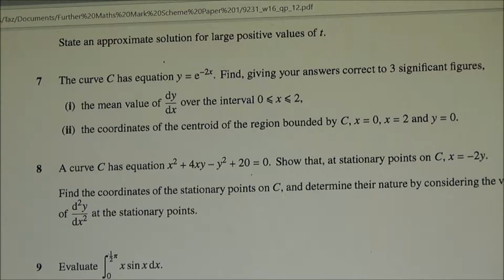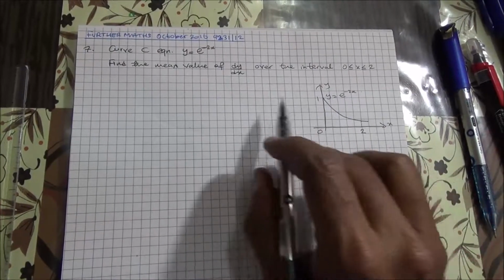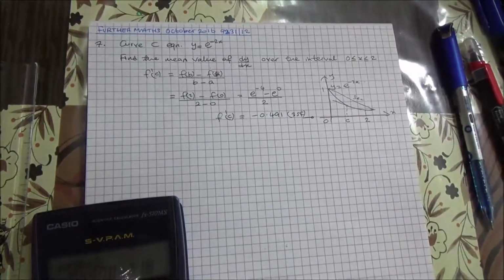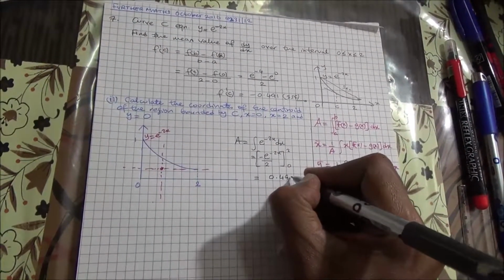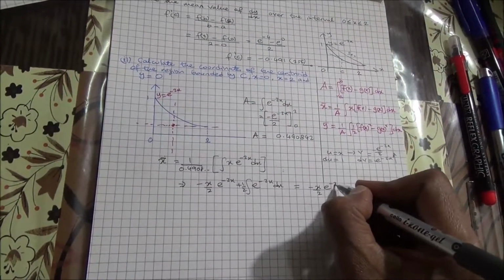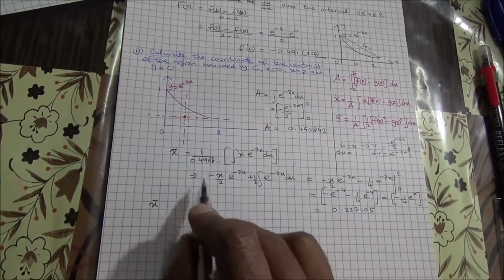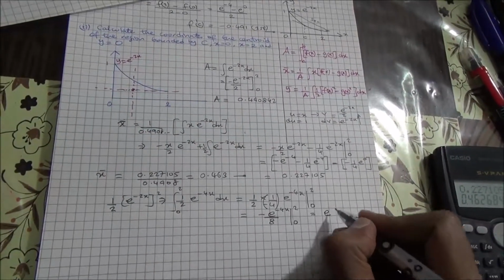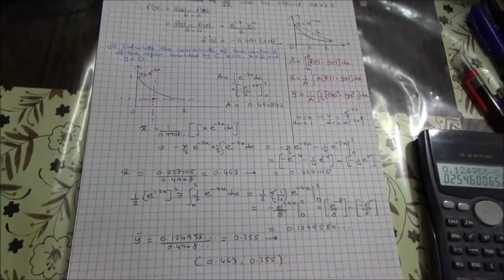Further Maths October 2016 9231 12 Q7 A Level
Mean Value of dy/dx
x and y coordinates of centroid of a bounded region